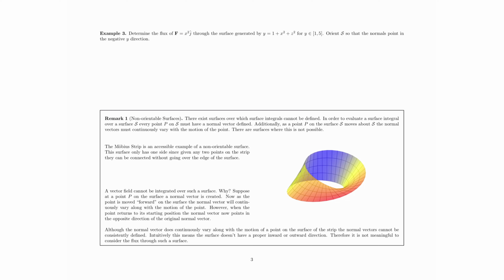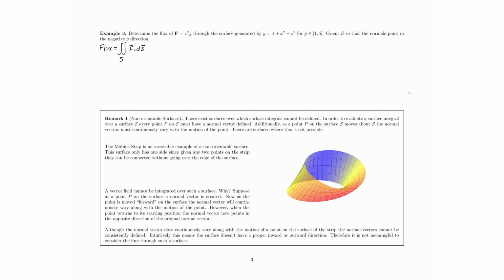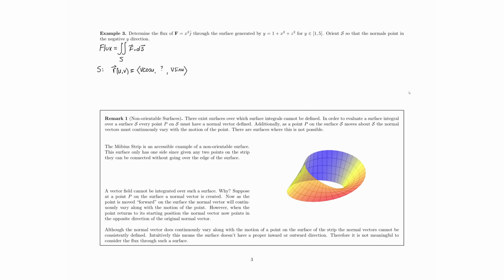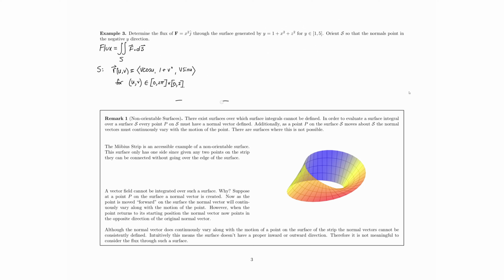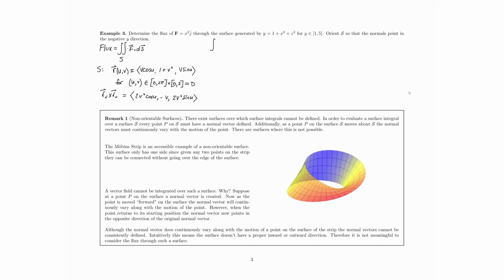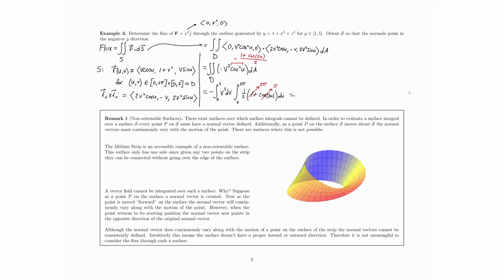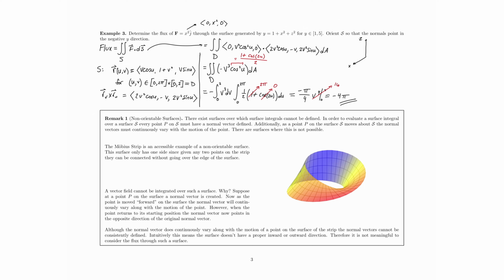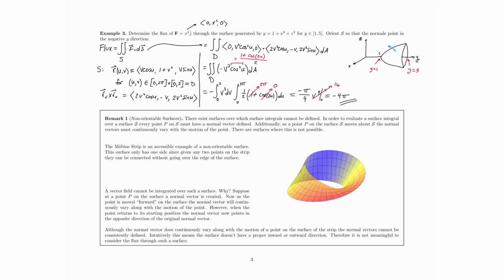Parametric Surfaces & Surface Integrals - Vector Example 3